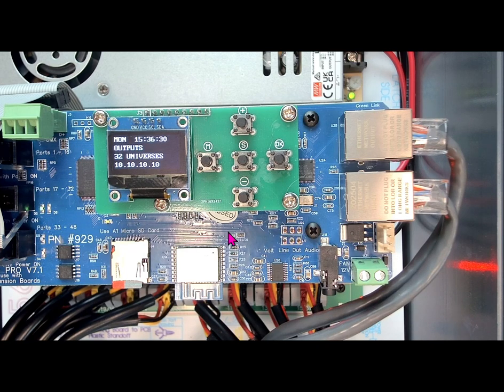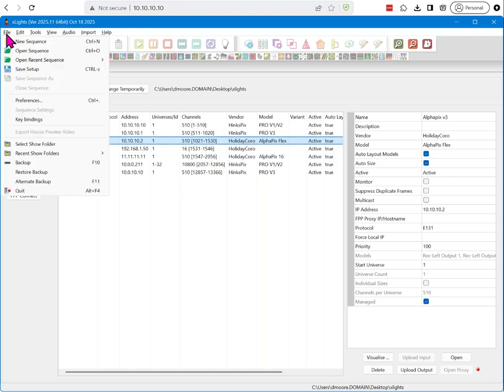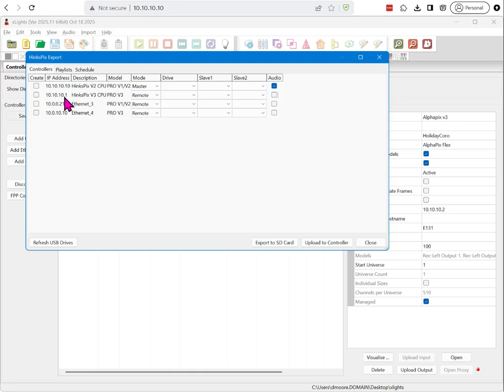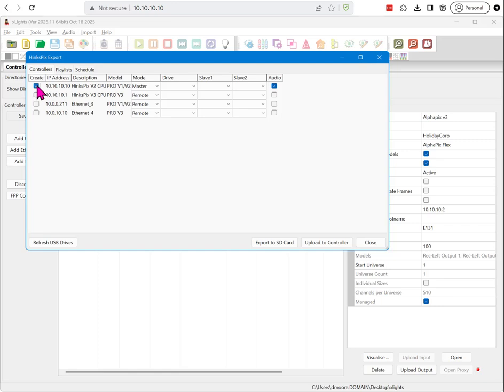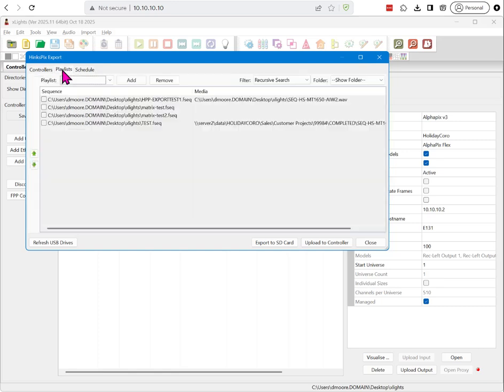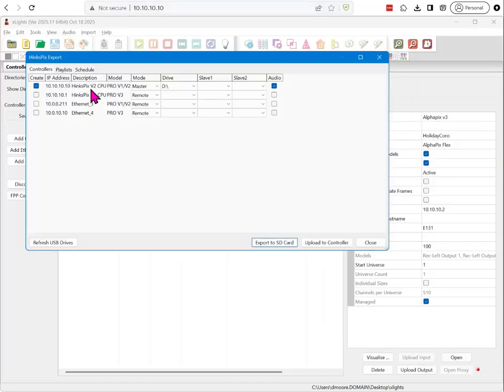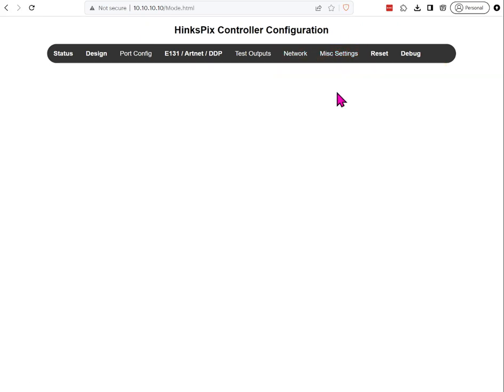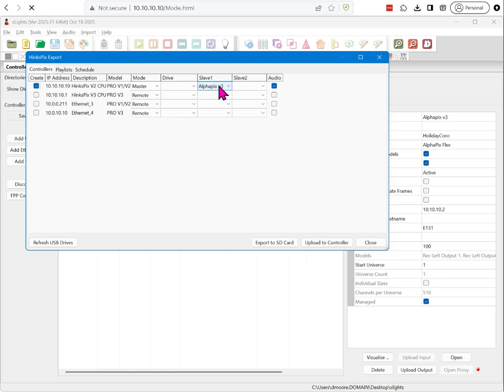Setup HinksPix PRO Master Remote Slave Controllers Standalone xLights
Learn how to configure a master, remote, and slave controller setup in xLights using HolidayCoro HinksPix Pro controllers.

This video shows how to set up master and remote synchronization in xLights, export playlists and schedules to SD cards, assign controller operating modes, and use a HinksPix Pro controller to send E1.31 data to another controller. It also explains how master and remote controllers stay in sync, how each controller stores its own sequence data, and how to prepare the correct SD card files for each controller.

This walkthrough is helpful for advanced xLights users building synchronized multi-controller holiday lighting displays with HinksPix Pro and compatible E1.31 controllers. The video also covers exporting from the HinksPix Export tool, selecting audio output for the master controller, and understanding the difference between a remote HinksPix controller and a slave controller receiving E1.31 data.